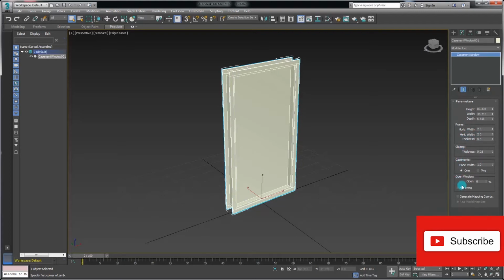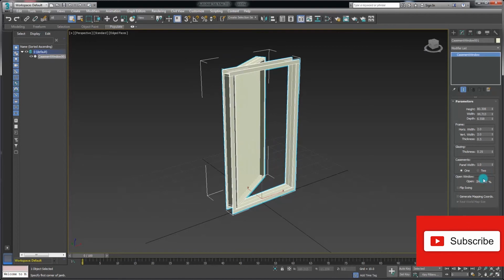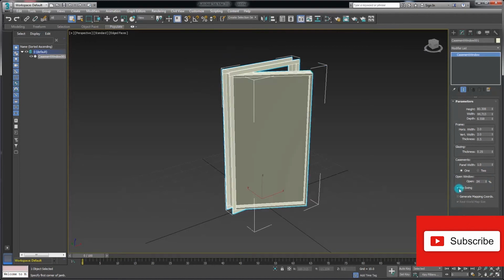3ds max 2019#14Creating a Casement Window free tutorial